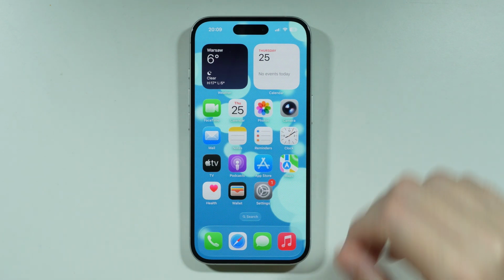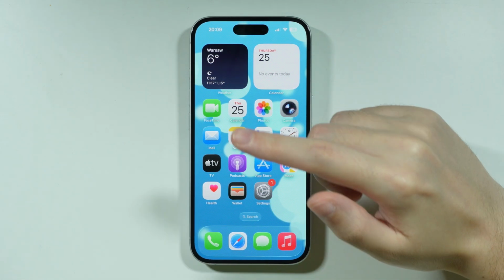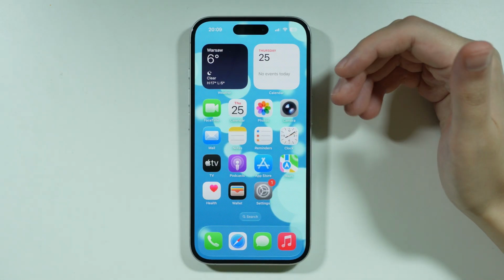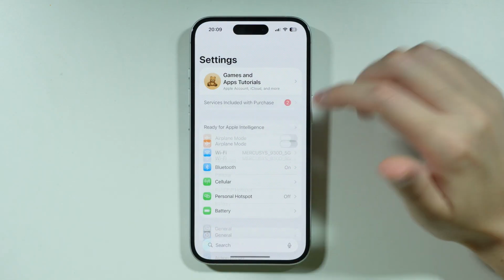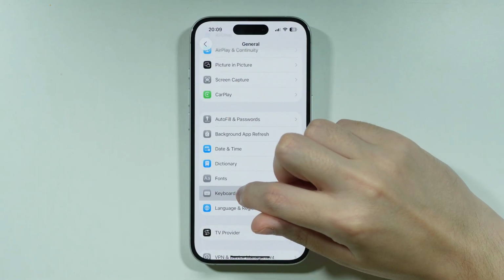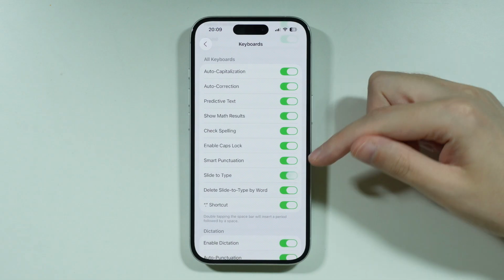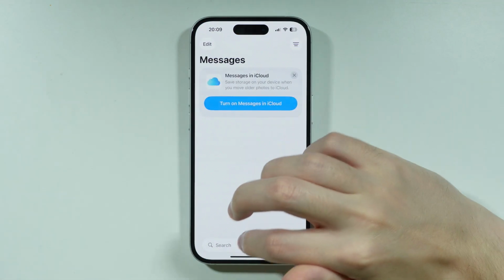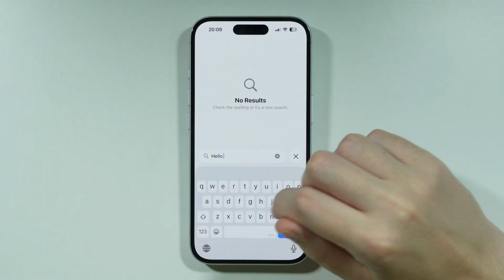iPhone 17: How to Use Slide to Type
Learn how to use Slide to Type on the iPhone 17 keyboard. This video explains the steps to enable and use the swipe typing feature. Discover how Slide to Type makes texting and writing faster. Follow this guide to start swiping words smoothly on your iPhone 17.